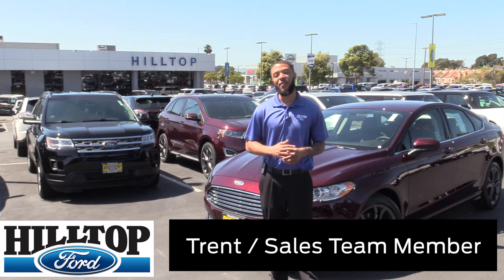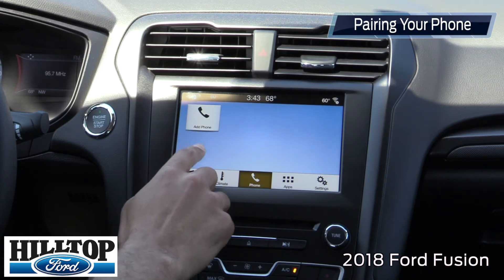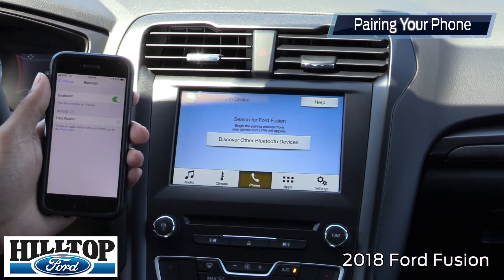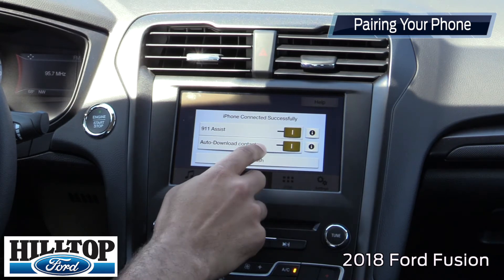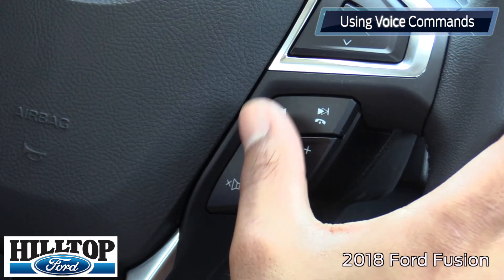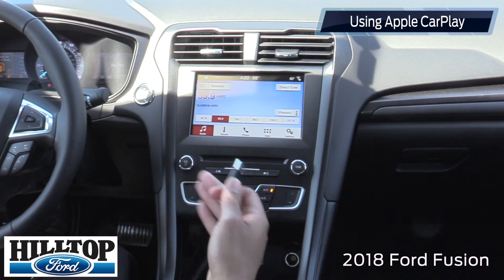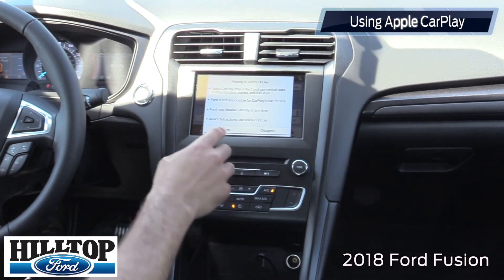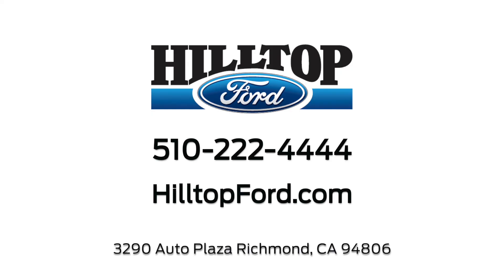2018 Ford Fusion -Connect a phone via Bluetooth, Use Apple CarPlay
In this short video, we show you how to connect your phone via Bluetooth, use Voice Commands, and use Apple CarPlay.

Chapters:

00:16 Pairing Your Phone via Bluetooth
01:32 Using Voice Commands
02:15 Using Apple CarPlay

At Hilltop Ford, we make buying or leasing a new or used Ford simple. By helping customers identify their driving needs and habits, we help them choose the Ford that fits them best.